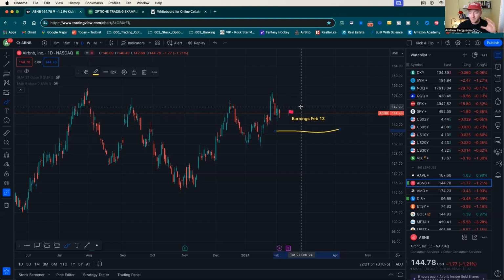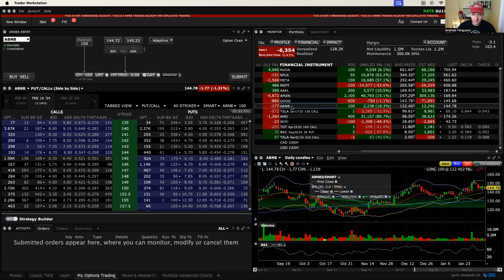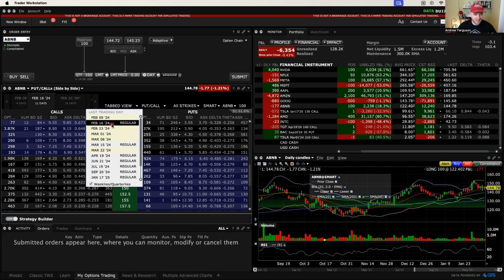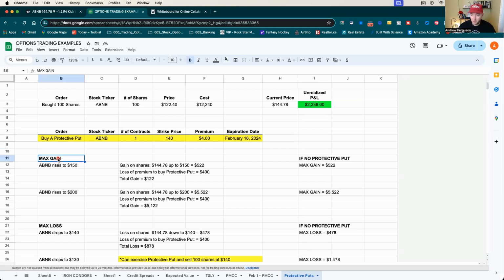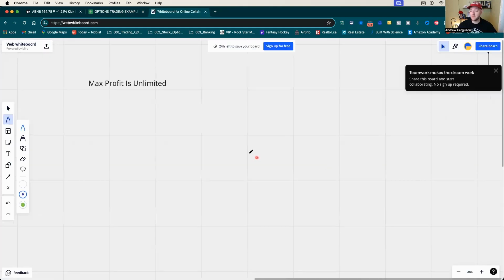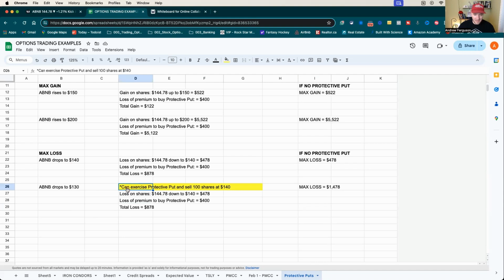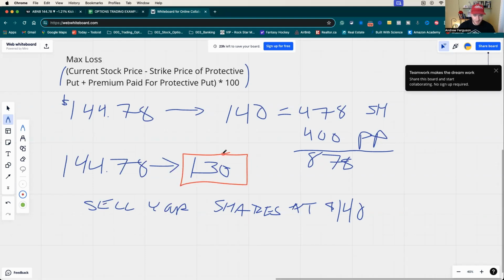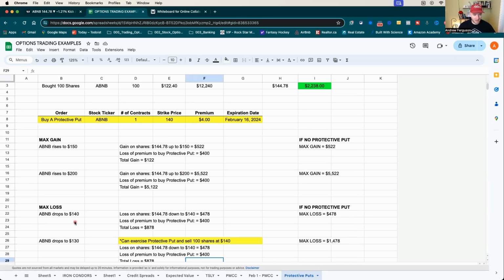Every Options Trader NEEDS To Know This Protective Strategy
You can buy protective puts to protect stock you already own in times of short term uncertainty.

This video will show you how they work, who the work best for, an example of how to buy a protective put in Interactive Brokers and how to calculate your maximum profit and loss when using this options strategy.

Time Codes:
0:00 - Introduction
0:18 - What Are Protective Puts
0:37 - How They Work
1:14 - Why Traders Use Them
2:18 - Who Should Use Them
3:48 - Who Shouldn’t Use Them
4:39 - Setting Up A Protective Put In Interactive Brokers
7:43 - Max Profit & Max Loss Calculations